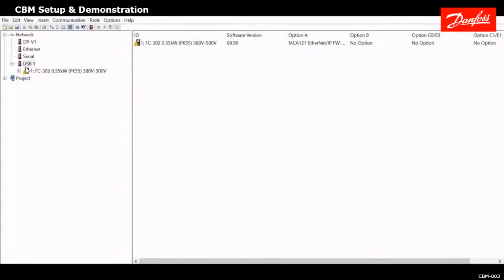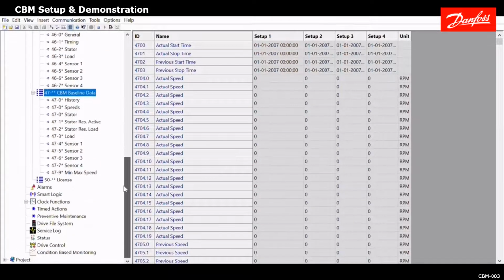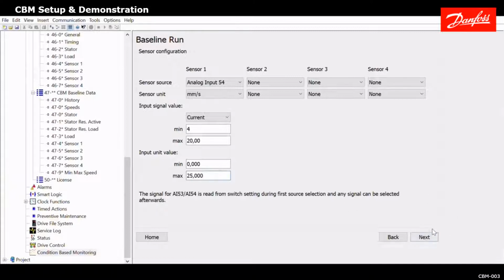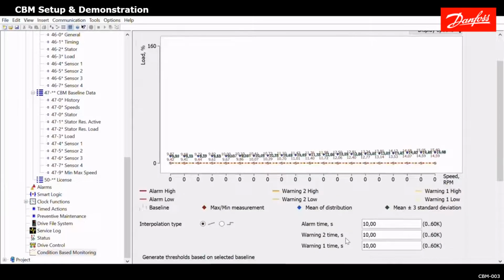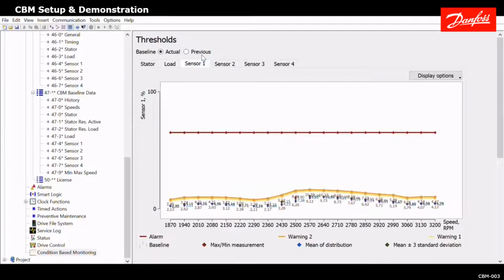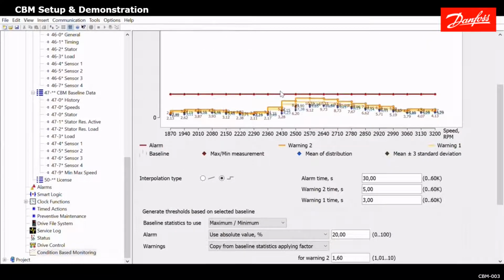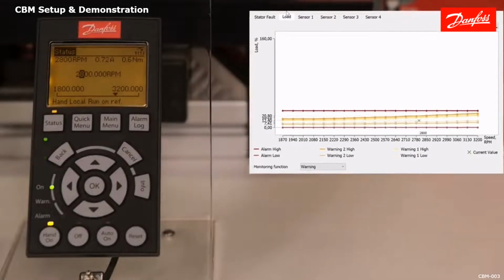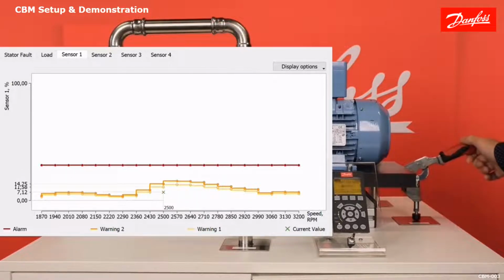VLT® Drives: Condition Based Monitoring Setup & Demonstration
Learn the basic principles of Condition Based Monitoring (CBM), how to program parameters, and see a demonstration of CBM in action. Condition Based Monitoring allows your drive to be used as a smart sensor to monitor the condition of your motor and application, to detect early issues, and to find solutions before they have an impact on the process. To learn more about condition based monitoring